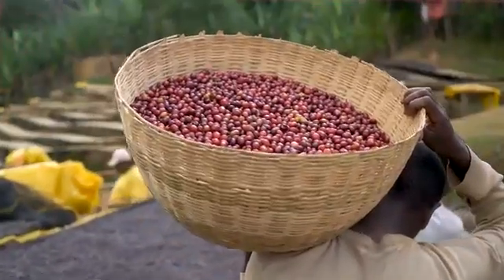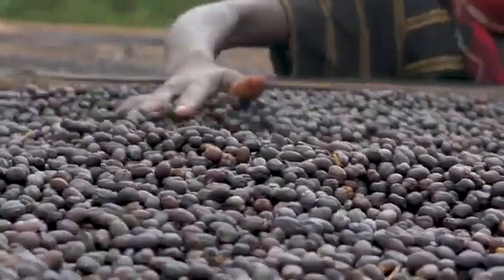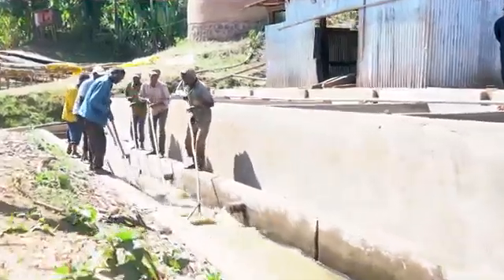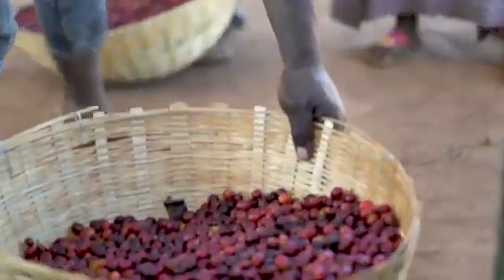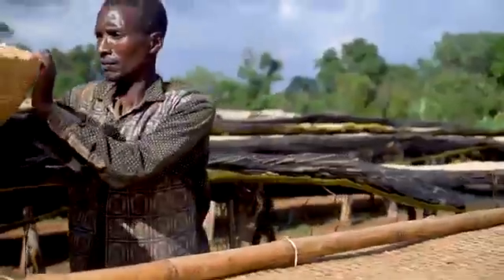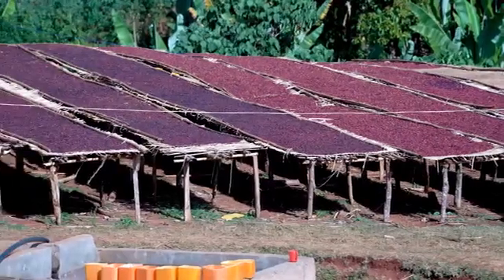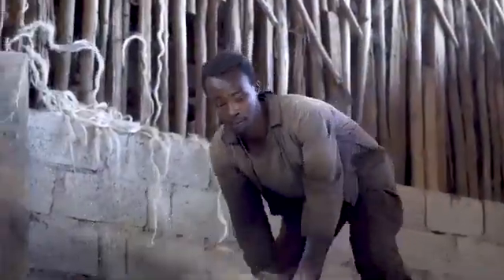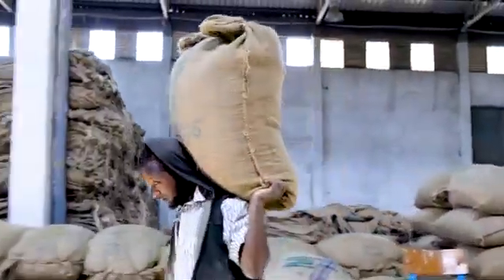Natural Coffee Processing